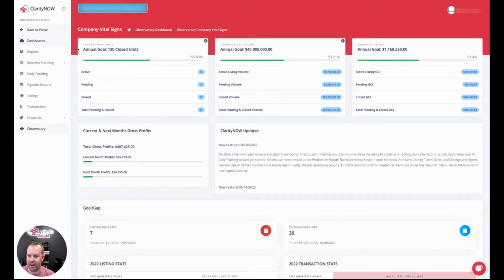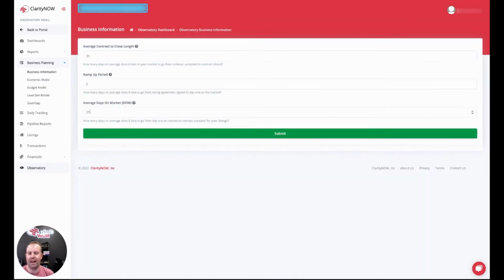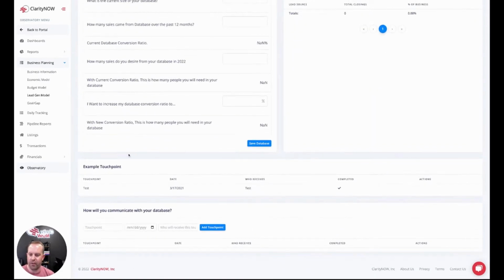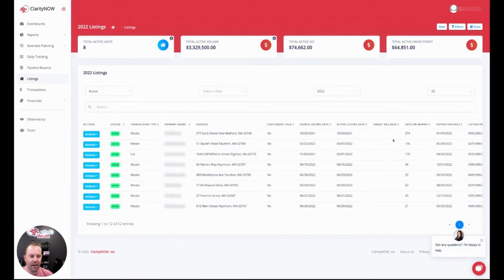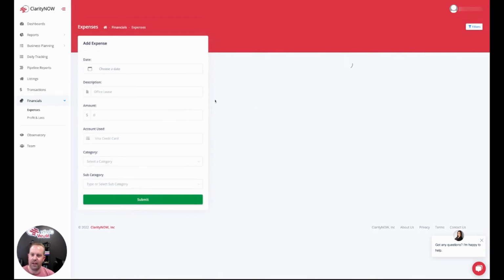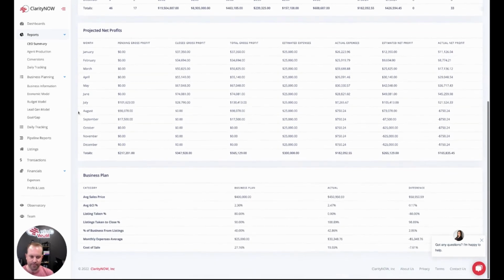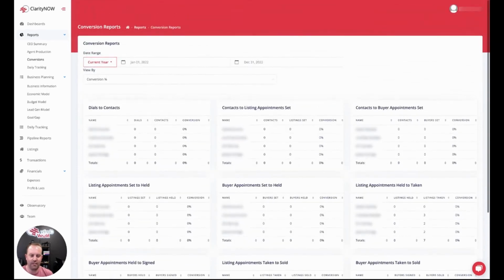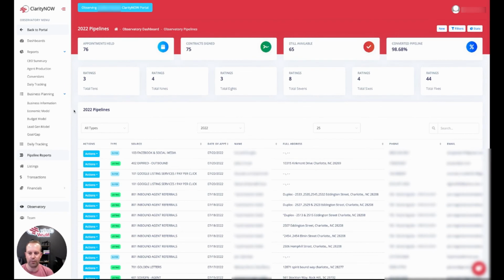ClarityNOW - Demonstration video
Software that helps transform real estate agents into business owners!
Real estate agents and coaches today trust our cloud-based software platform to help them build a profitable business – see for yourself what a brighter future looks like with ClarityNOW!